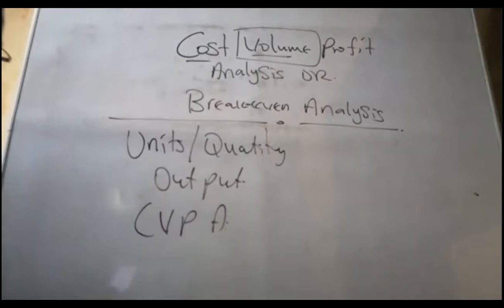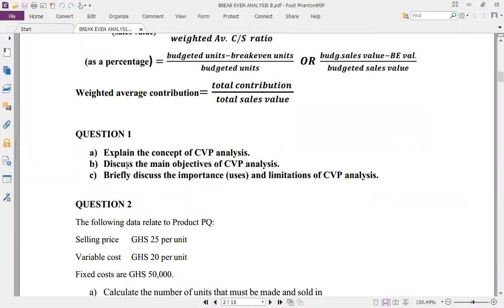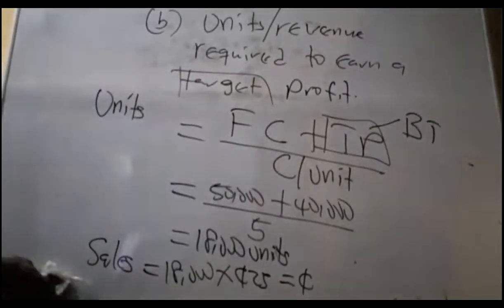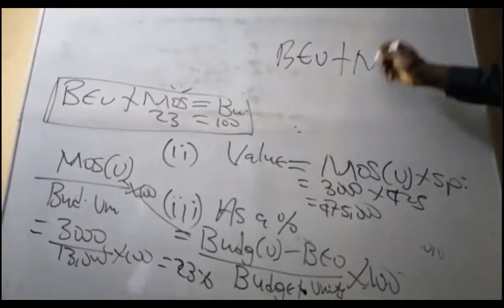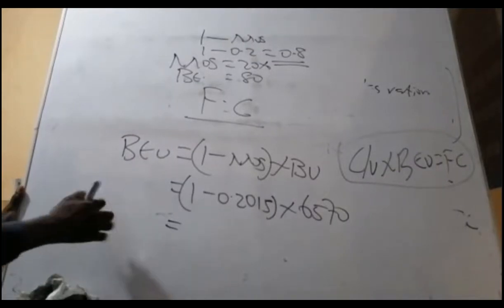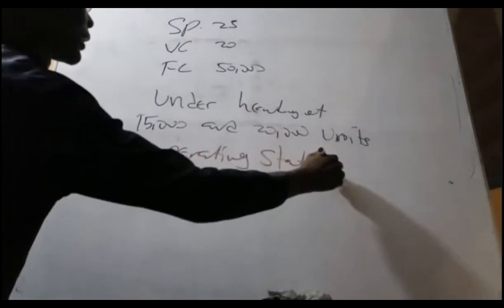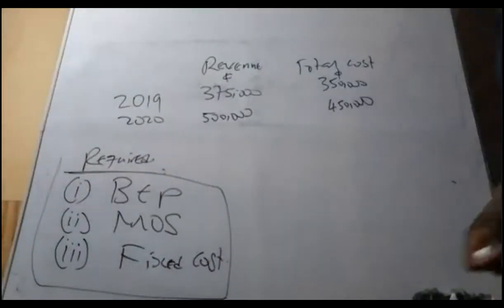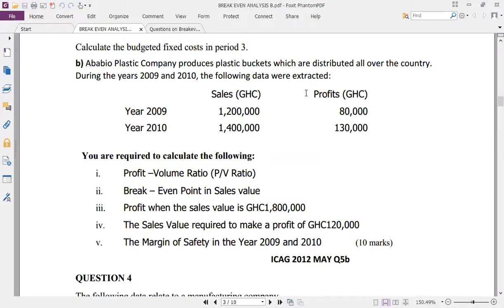Introduction to CVP or break even analysis full section and question solving (Part 2)